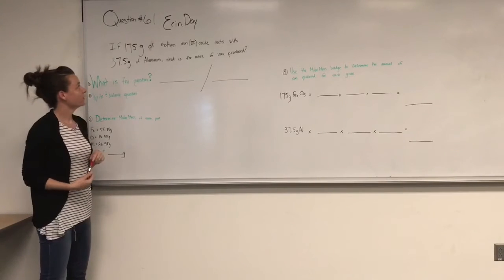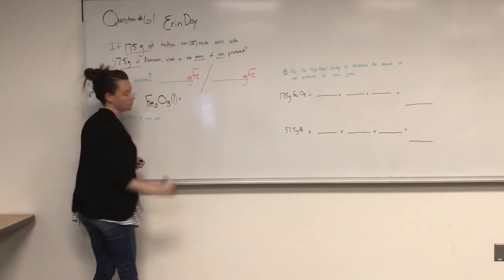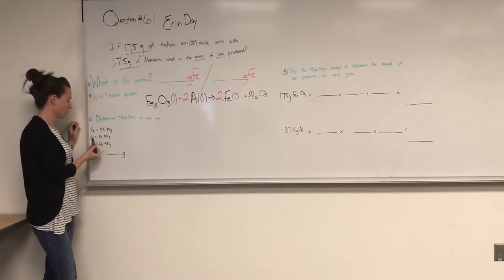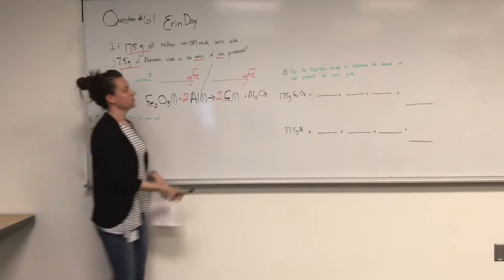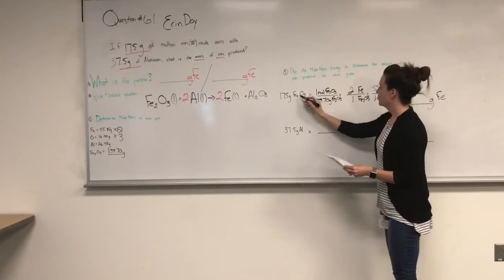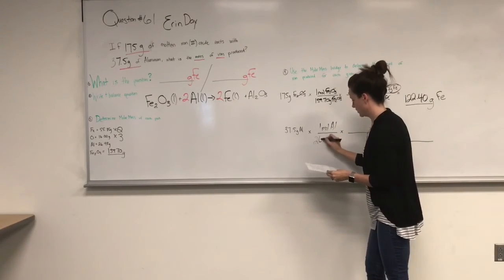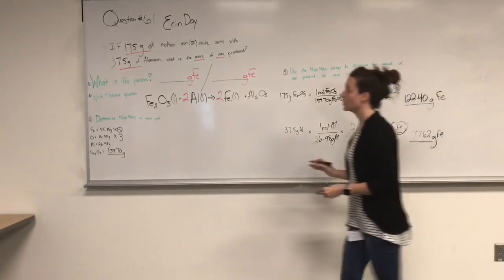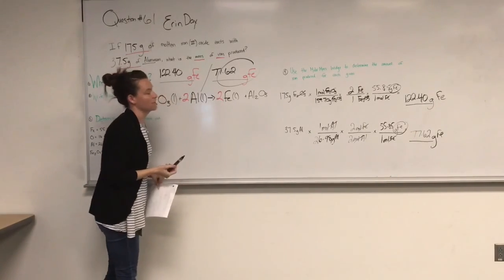Erin Day #61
Chm 130 video project with Kim Jones and Sarah Drennon
-Erin Day